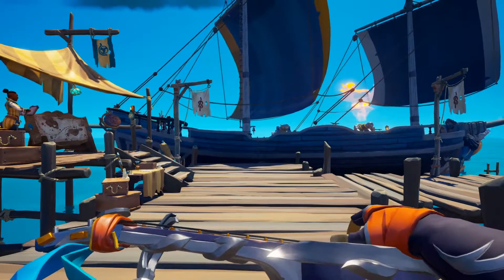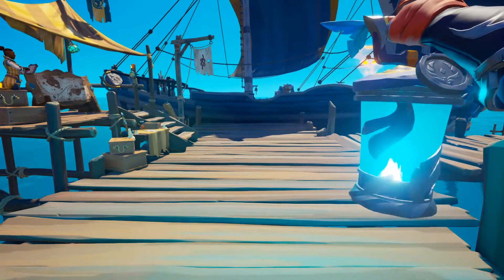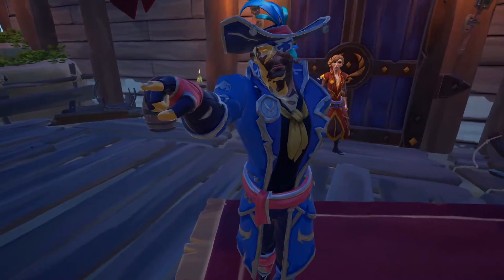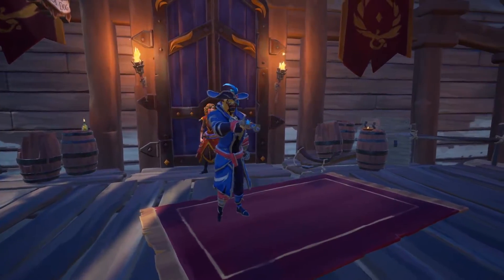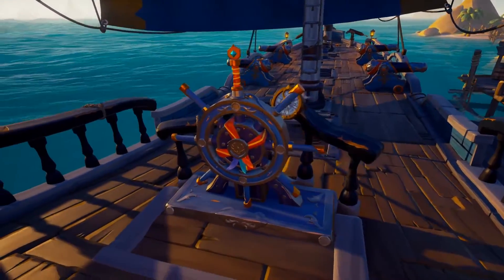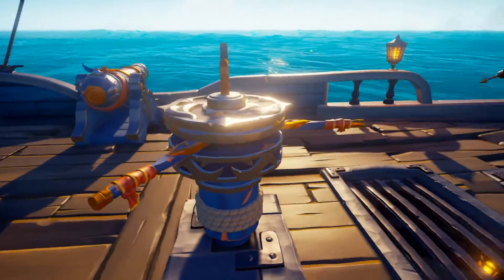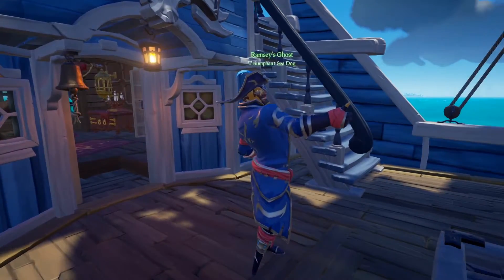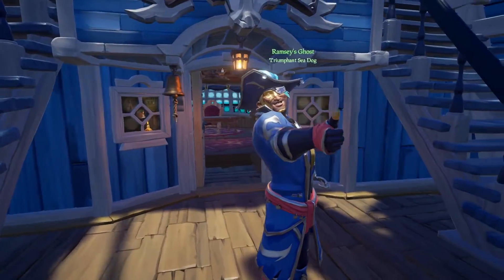SEA OF THIEVES - Triumphant Sea Dog Cosmetics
A look at the full Sea of Thieves Triumphant Sea Dog Set.